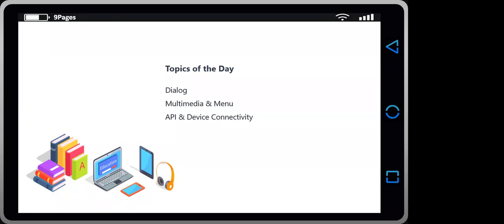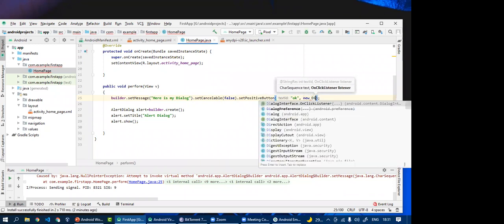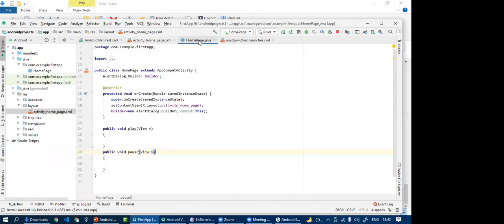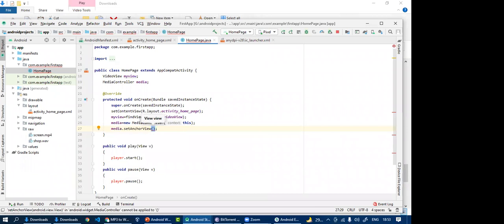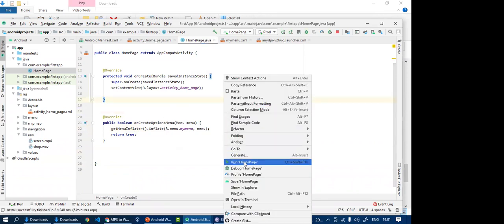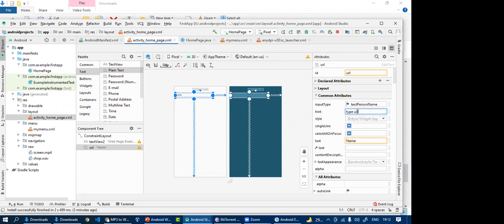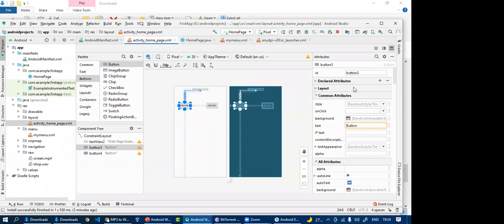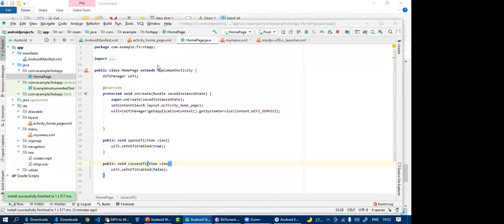Android App Development 22nd Oct,2021